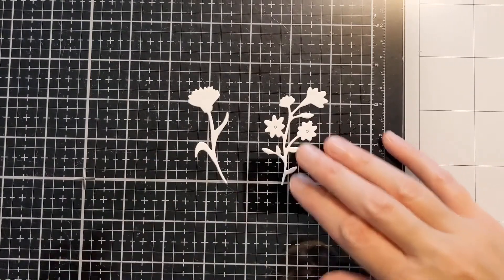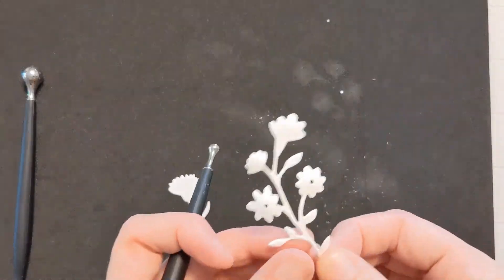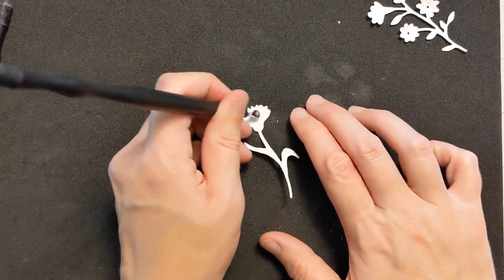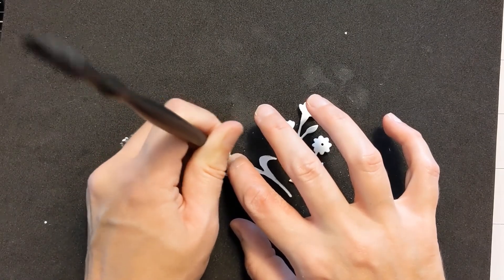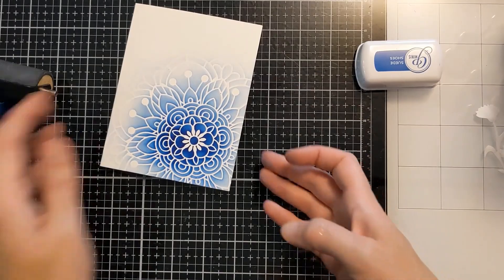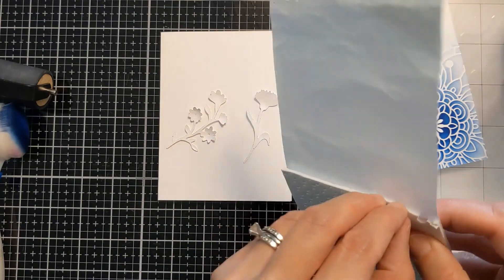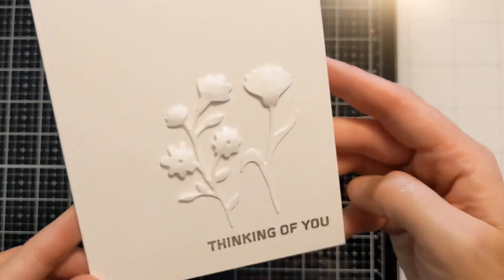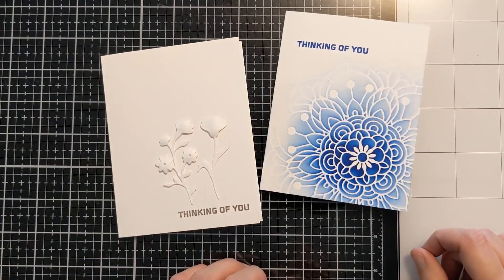Sometimes it doesn't go as planned! Watch me course correct with these clean and simple cards!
Sometimes it doesn't go as planned! Watch me course correct with these clean and simple cards! Expand and scroll down for product links and details. In this vid I make two clean and simple greeting cards but things don't go as planned! Don't give up with your card making, just pivot and turn them into something else. One card features simple ink blending with a stencil and the other features delicate little die cuts and how to give them dimension for a beautiful clean an simple card. Thanks for spending some time with me today!

Products:
Altenew Beautiful Inside Stamp (sss)
Kaiserkraft Flower Stem Die: discontinued
(rounding tool) Sculpey Dotting Tools